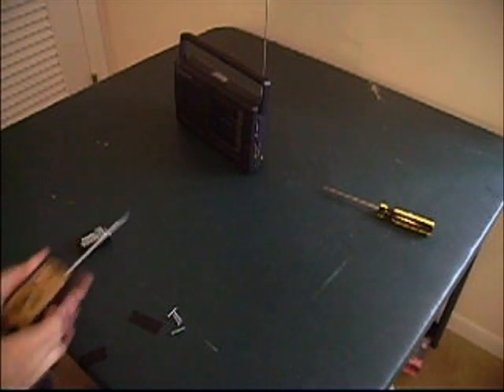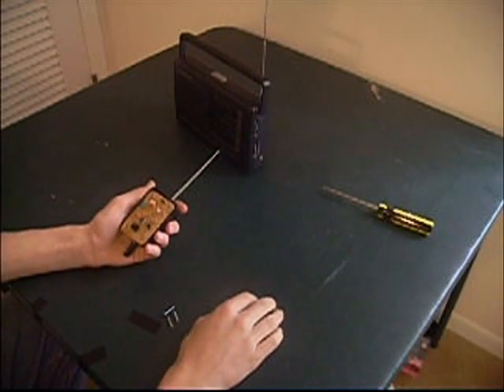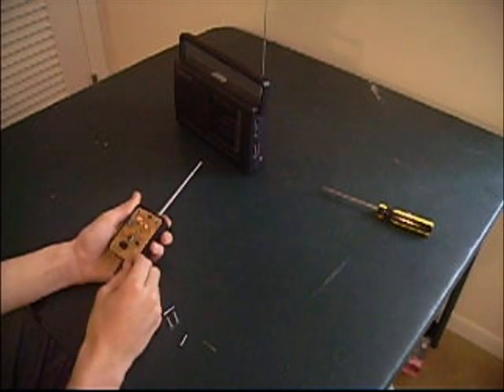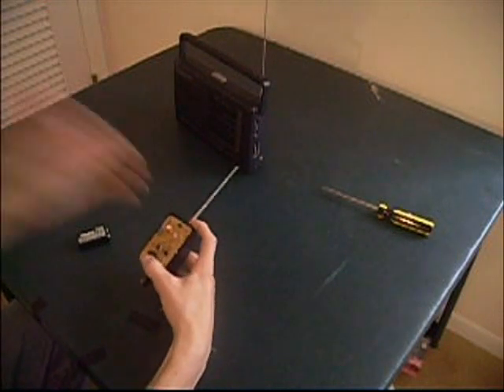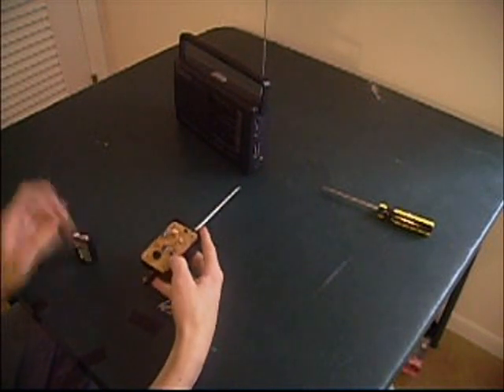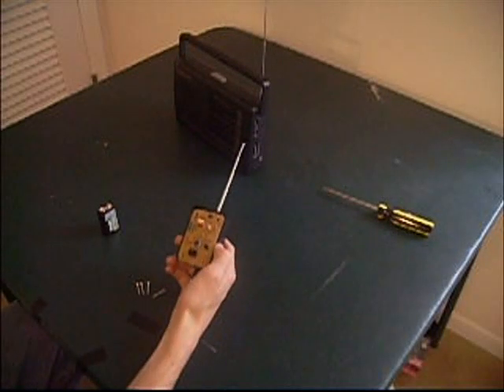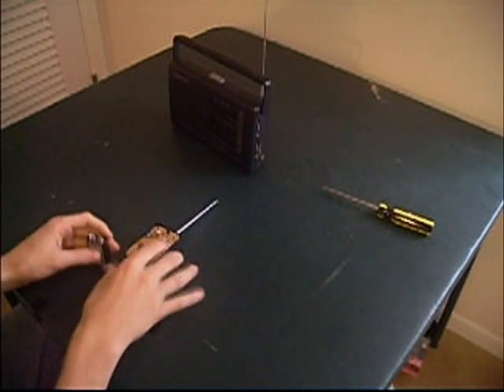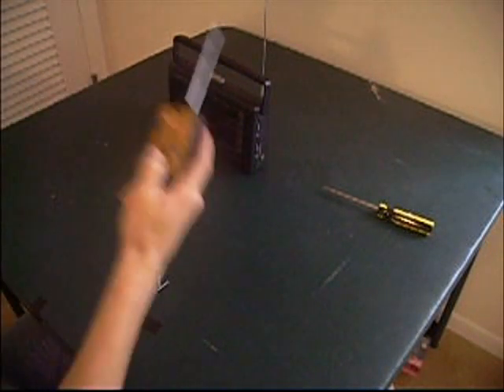Tele-Talk - 2 Transistor Transmitter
***READ DESCRIPTION***

After several months of research and tons of RF info, this is my final product. A 2 transistor transmitter, a.k.a. "Tele-Talk". After a mistake in putting in the wrong capacitor the intended transmission over the FM band (88-108MHz) actually transmitted on the NTSC TV Band at about Channel 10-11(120MHz), hence the name. I did check with the FCC and fortunately its legal, just make sure your transmitting on a blank frequency and also that the transmission is analog(Since all TV Broadcasts in the US have switched to Digital Broadcasting). The range on this device with the 5 Inch(12.7 cm) antenna is about 50 Feet(15.24 meters), and extending it to about 10 Inches(25.4 cm) will more or less double that range. The power consumption on this is about 2mA Max, fairly good for a 50 Foot transmitter.

Please comment, rate or sub.

Message me if you have a suggestion for a future tutorial/robot/circuit
or if the link is broken.